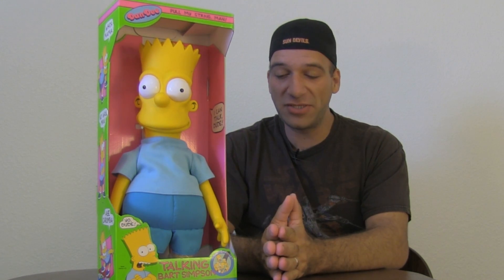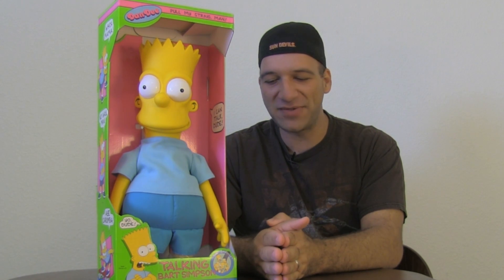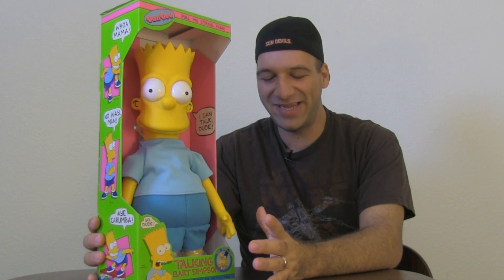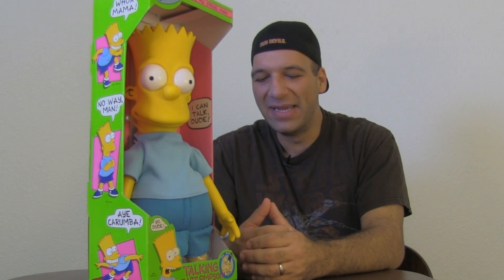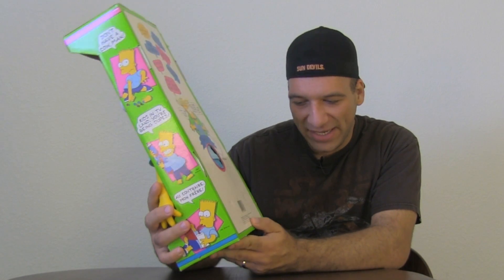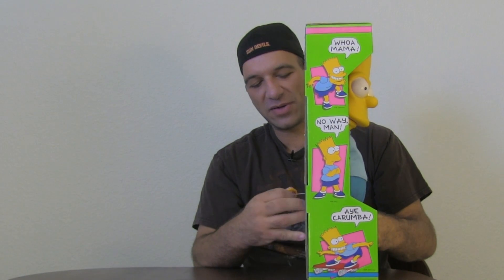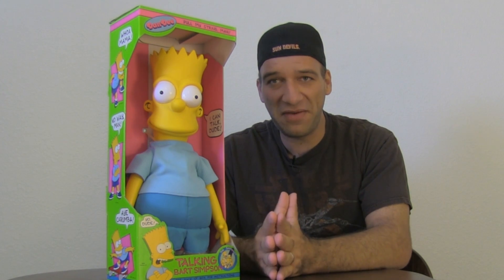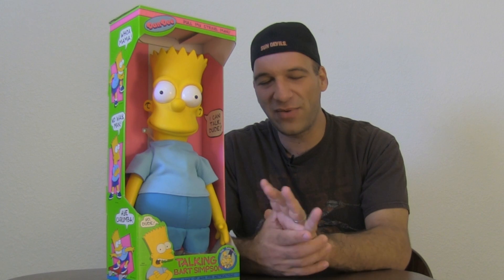Retro Talking Bart Simpson Plush (1990)